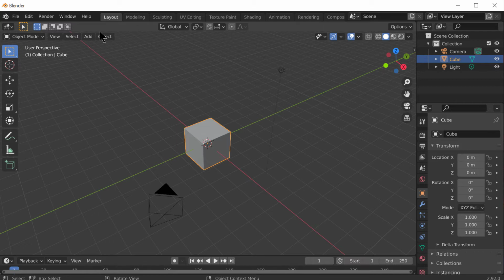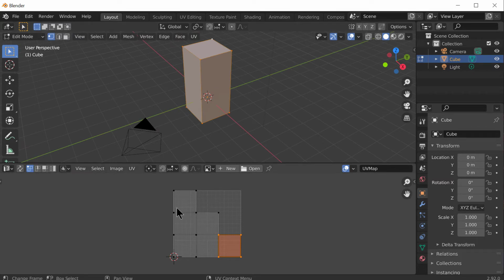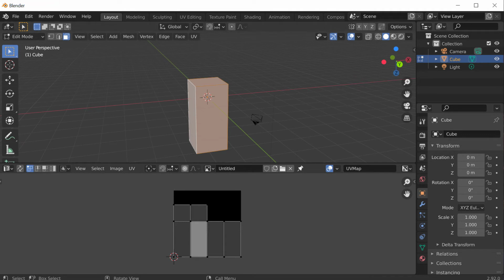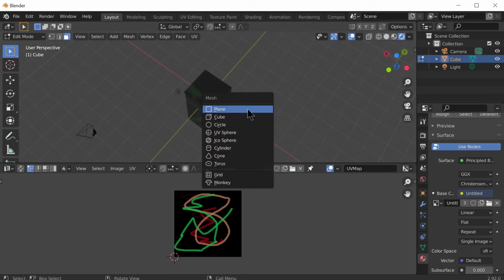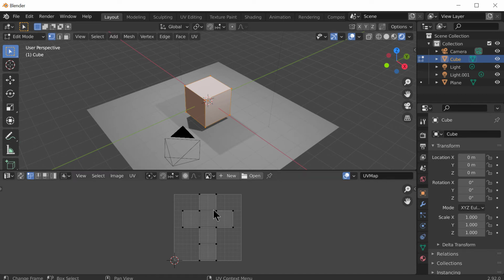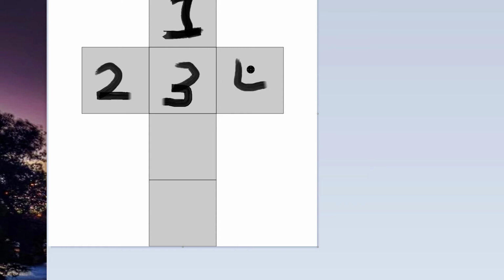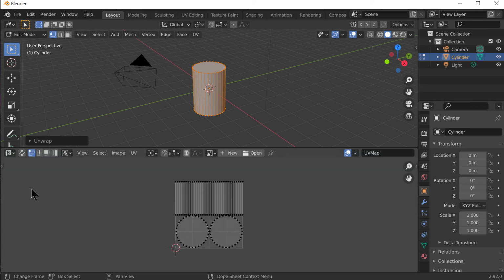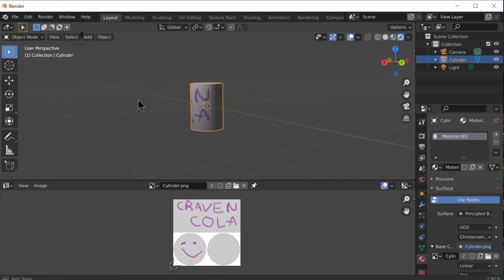UV unwrap in Blender